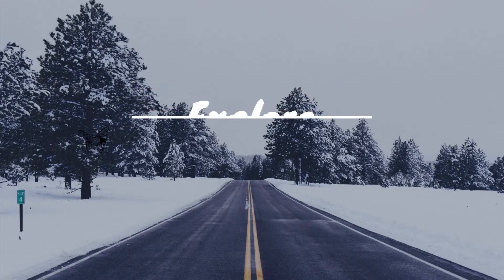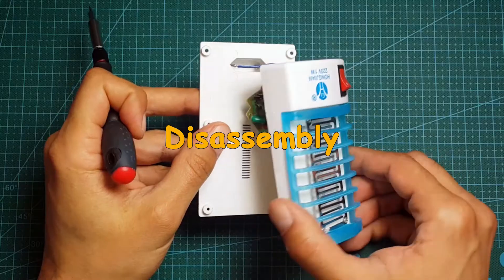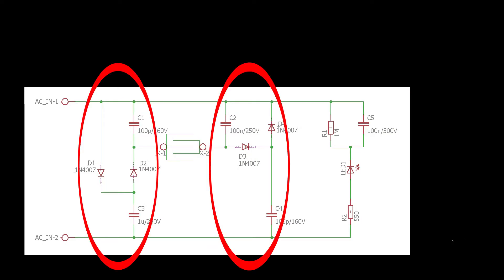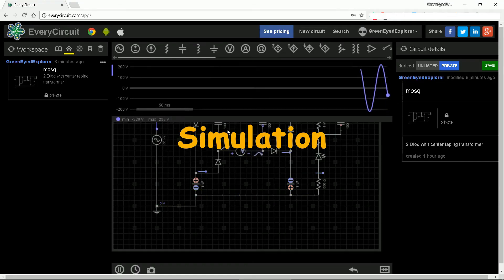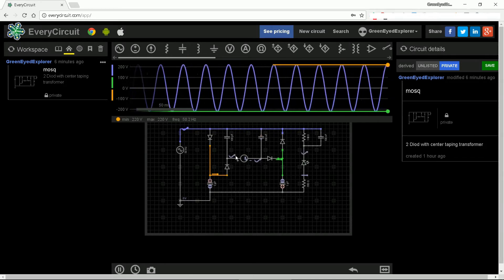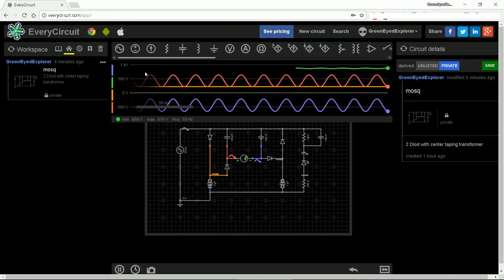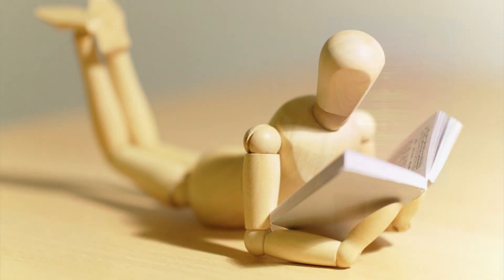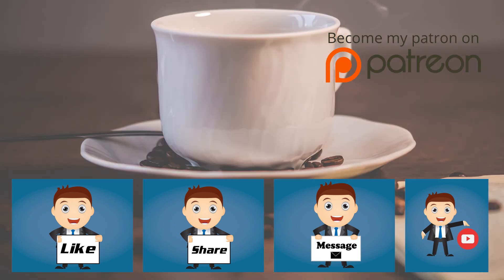🔴 MOSQUITO LAMP. How does it WORK? Is it DANGEROUS? Make your own?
Inside mosquito lamp. How does it work? Is it dangerous? Can a mosquito lamp can hurt you? Do you want to make your own? I will disassemble a small power socket unit - a mosquito killer, I bought from China for 1.5€. This mosquito trap or bug zapper is not worth making from scratch. It is effective. Touching the mosquito mesh on this unit is hurtful, but should not be lethal due to low current. The mosquito killer mesh has around 900V.

Do you like my work or want to support me?
1. Hit LIKE.
4. SHARE video with your friends.

All pictures are CC0 Creative Commons, Free for commercial use, from pixabay.com. No attribution required.
Free circuit simulator (I hava a permission to publish sims in my videos from everycircuit!)